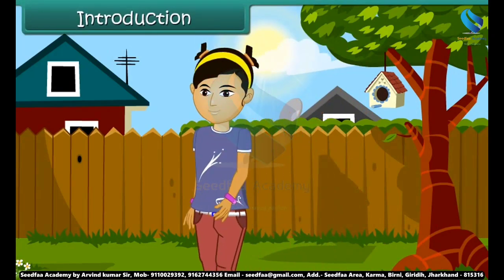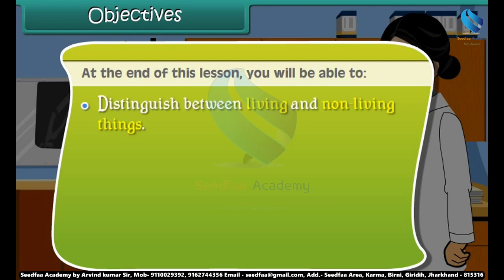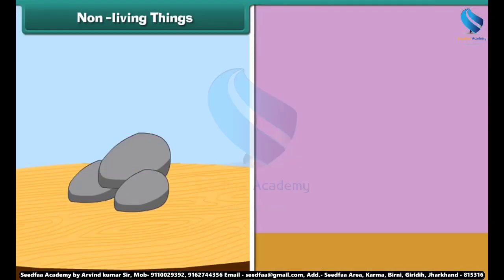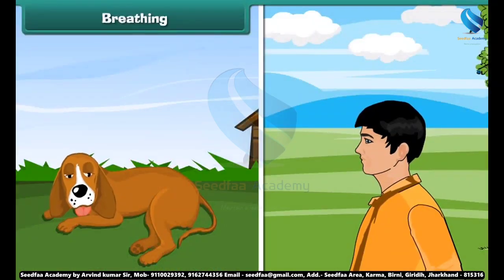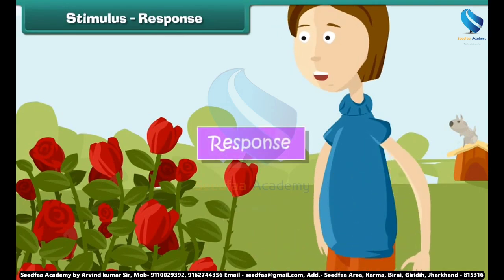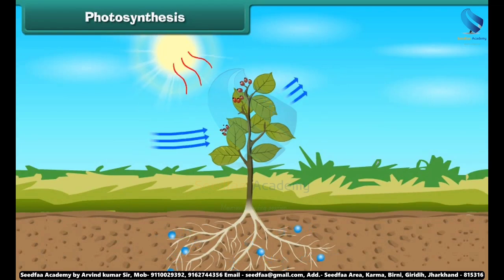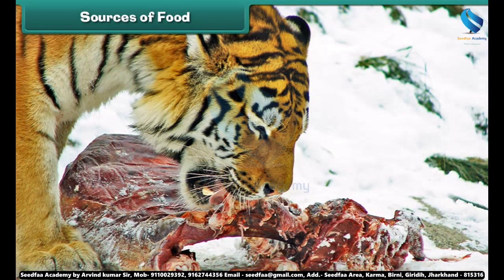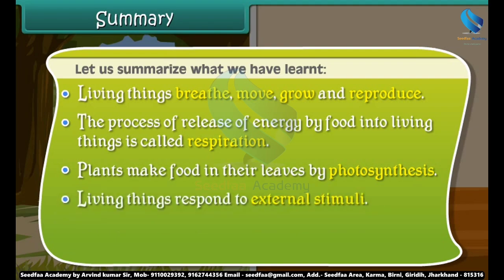Class 4th Chapter 1 Living and non living things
This chapter introduces students to the concept of living and non-living things. Students learn how to distinguish between living and non-living things based on characteristics such as growth, movement, reproduction, response to the environment, and the need for food and water. The chapter covers examples from daily life to help students understand these differences. Through observation and activities, students explore the unique traits of living things and understand why certain objects are classified as non-living.